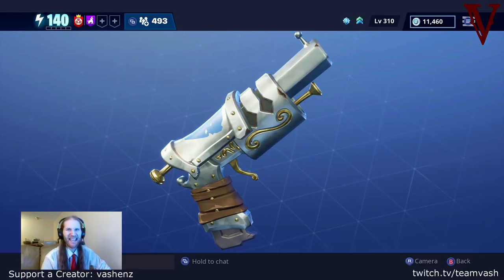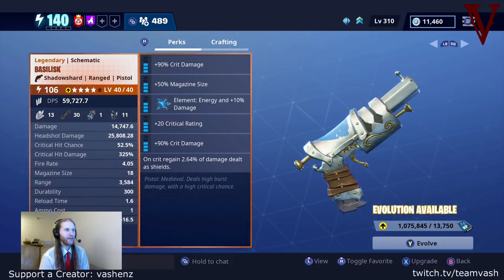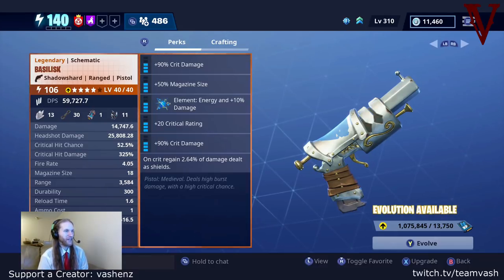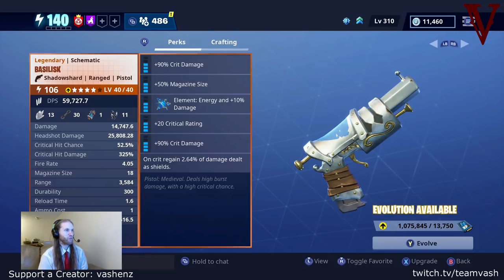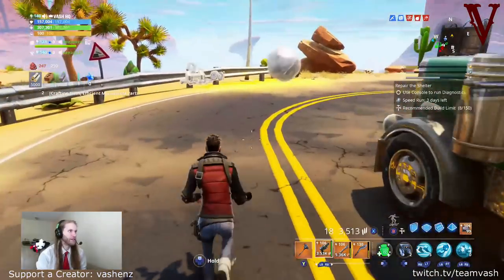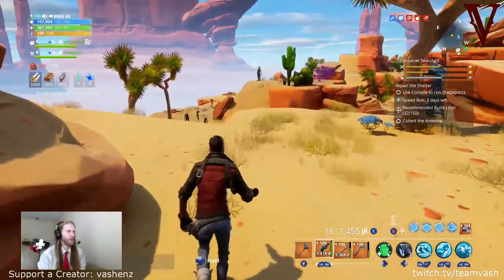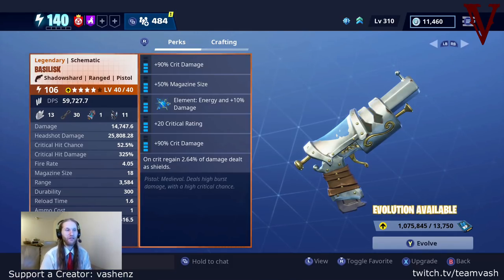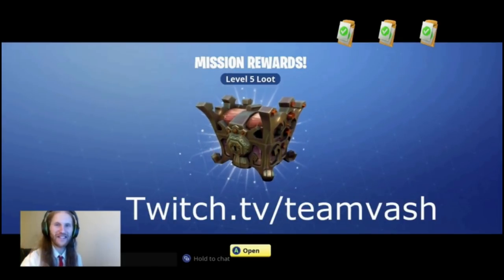Basilisk Review | Winter Event | Fortnite Save the World | TeamVASH